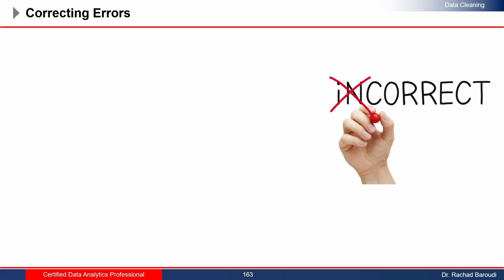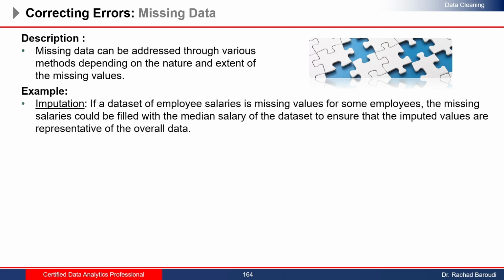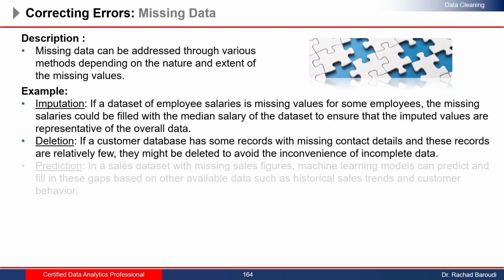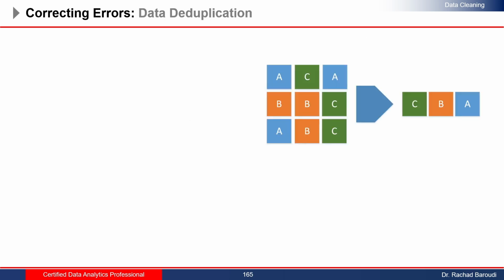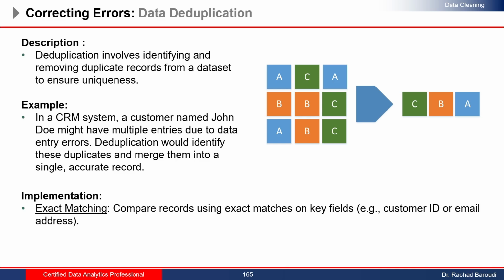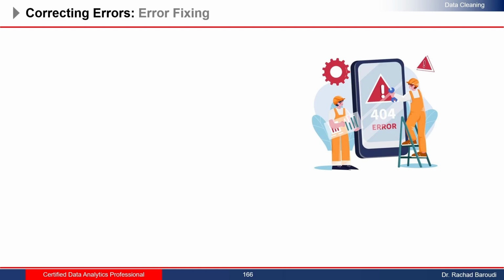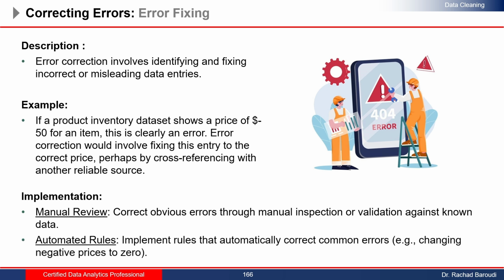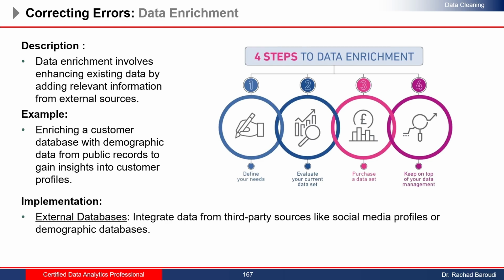How to Correct Data Issues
This clip outlines the best practices for correcting data issues, emphasizing a systematic approach that begins with root cause analysis to prevent recurrence, followed by targeted actions such as standardizing formats, merging duplicate records, and applying imputation or deletion strategies for missing values. It highlights the importance of documenting every correction made to ensure transparency and traceability, while also validating fixes through rigorous testing before deploying cleaned data into production systems. The clip concludes by stressing that correction is not a one-time event but an ongoing cycle of monitoring and improvement, requiring collaboration between data engineers, analysts, and business stakeholders to maintain lasting data quality.